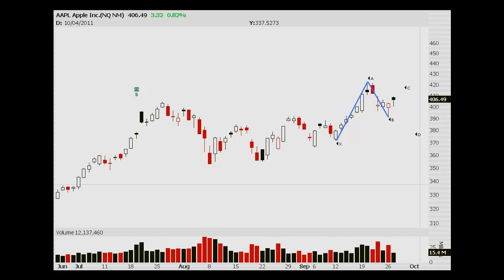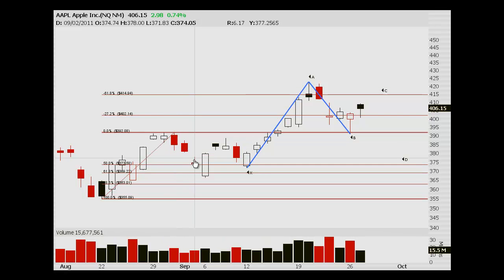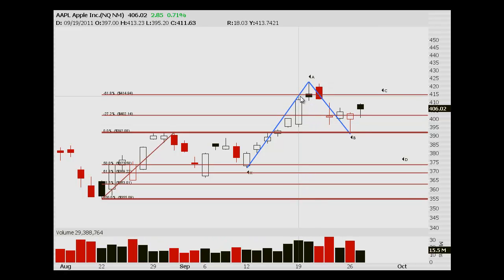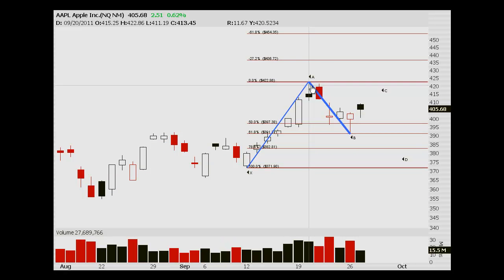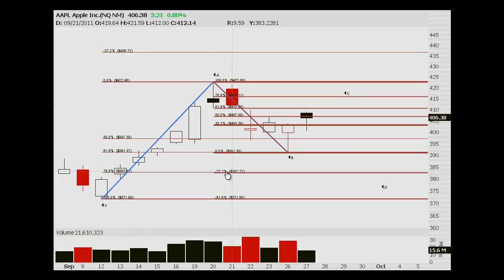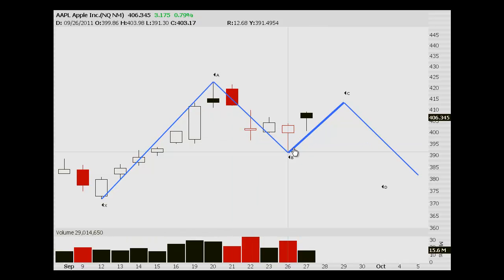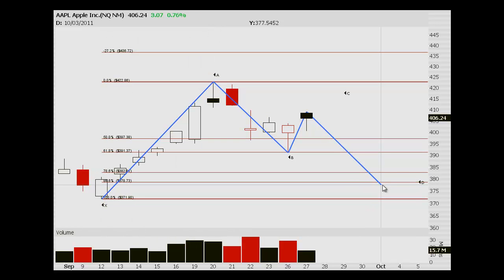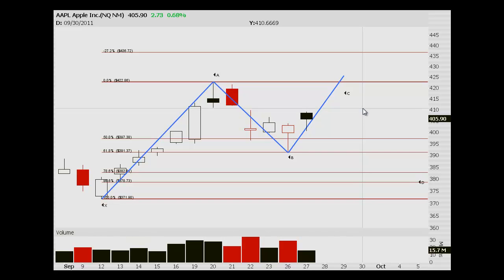AAPL Fibonacci Retracement Extension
This video shows how AAPL Apple's stock has been trading the past month with respect to Fibonacci retracements and extensions. The Stock Option Assassin gives a couple scenarios that may play out in the next week or so to get long AAPL again.